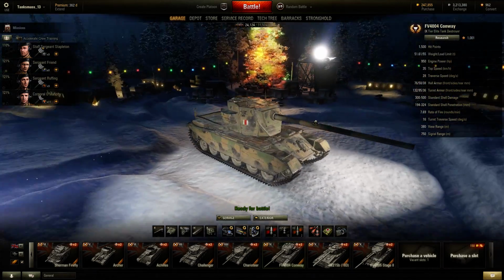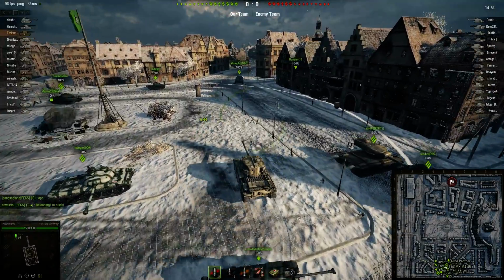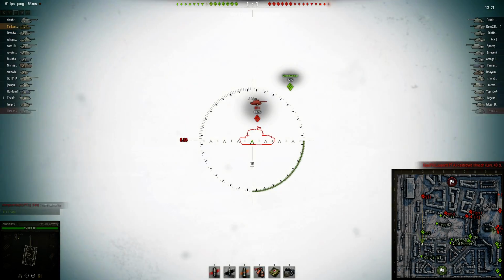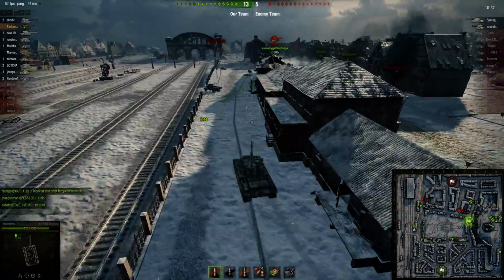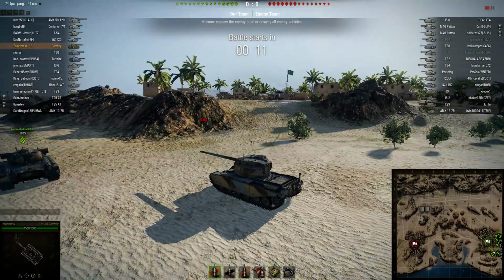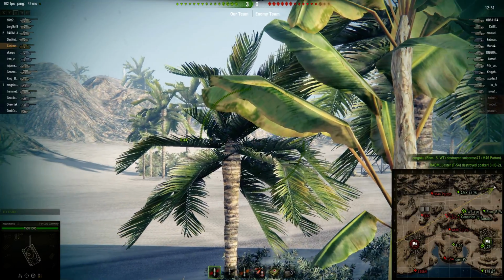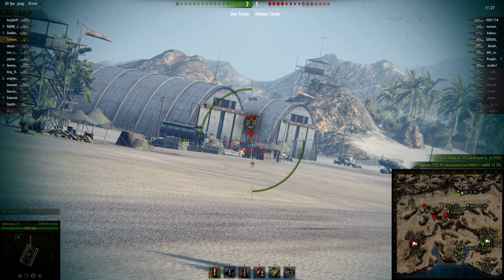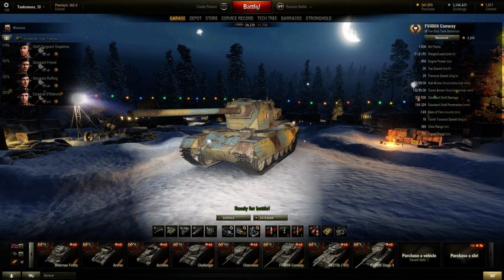World of Tanks: FV4004 Conway Overview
World of Tanks 9.5 Update Patch Notes.

World of Tanks Commentary for the World of Tanks 9.5 update where the new tier 10 British tank destroyer FV4005 Stage II is gone over and two matches are shown with it being driven.  Enjoy!